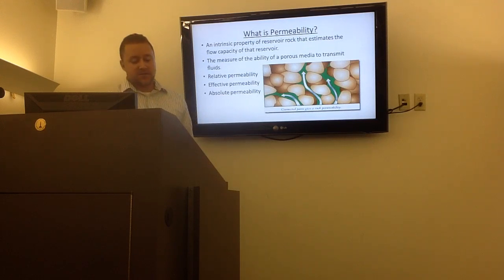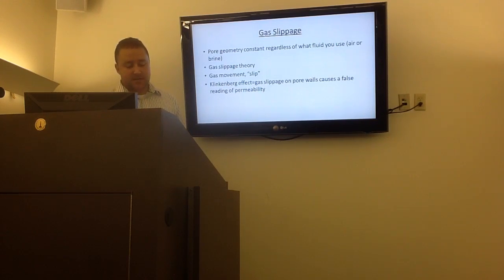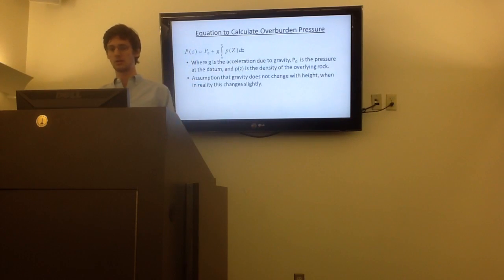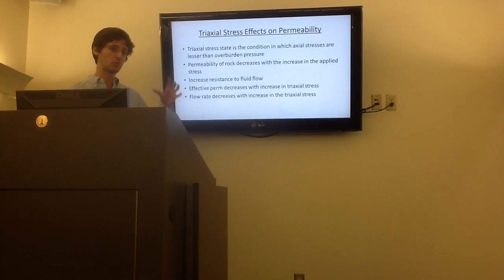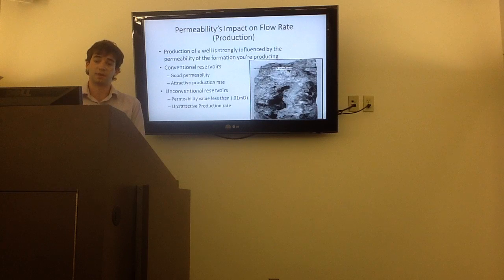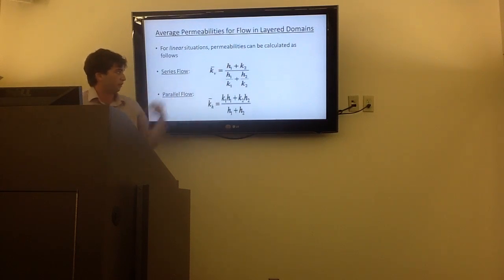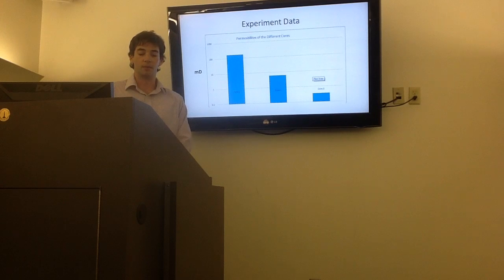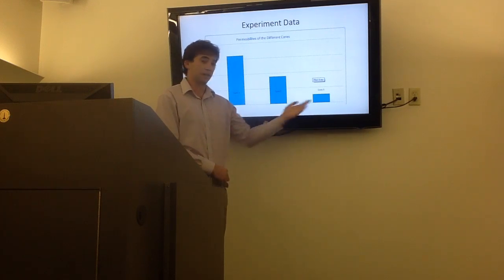PETE 4050 Project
This video is about permeability in the context of reservoir dynamics.